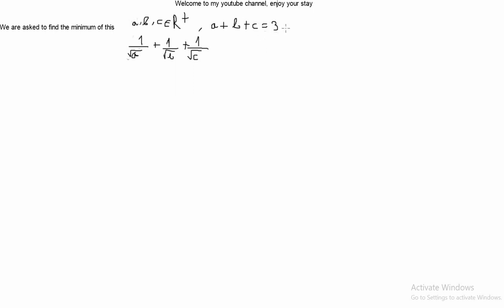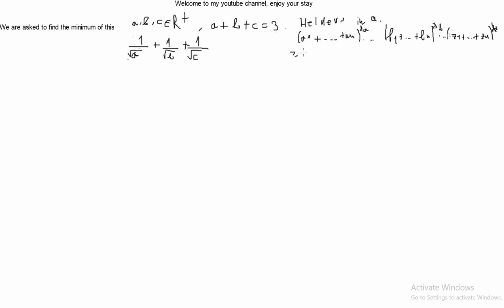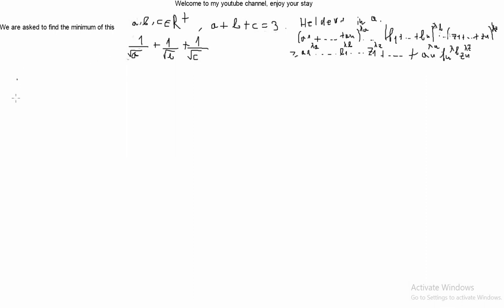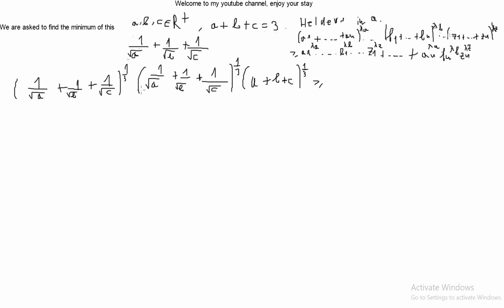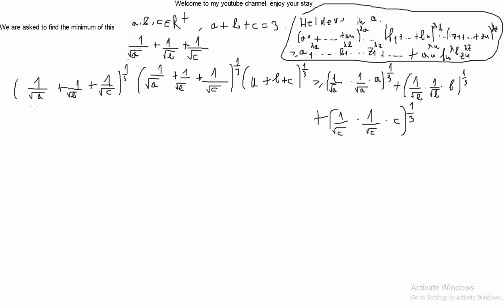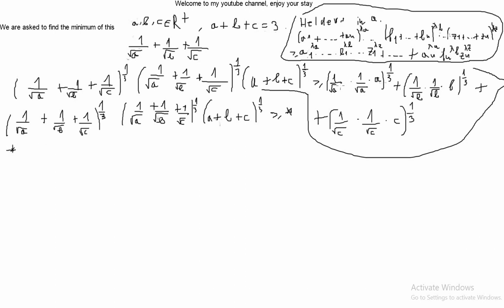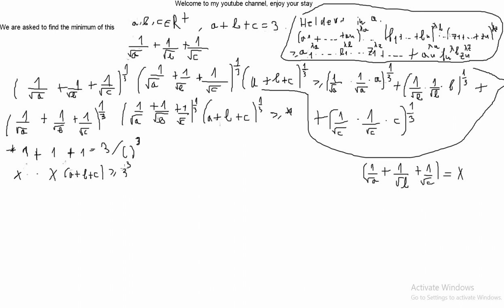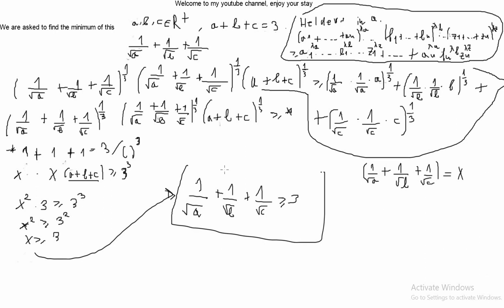Holders inequality usage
Example of using Holders inequality to find min